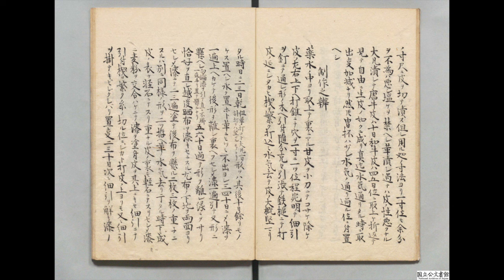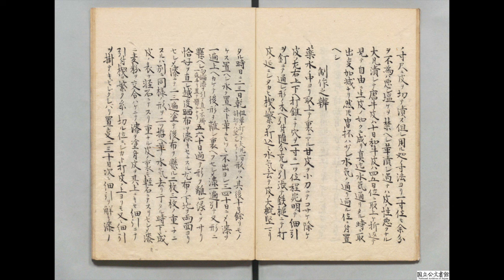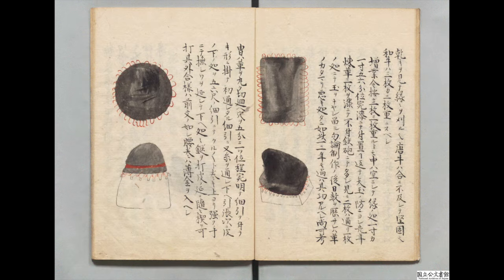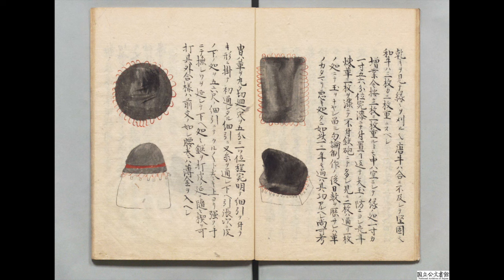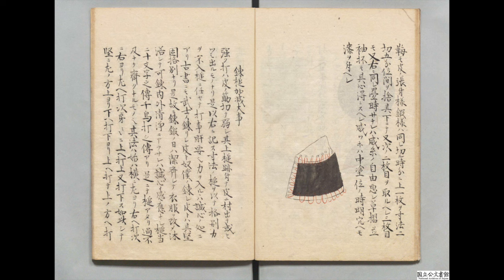「Nerikawasiki」book for Production Japanese Armor 7th session Japanese translation of kanbun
This video explains how to make Japanese armor based on a book written by a feudal lord from the Edo period.
The lord is name was Osekimasunari.
He wrote a book called Sikasuyou and Nerikawasiki.
This 7th session  will only consist of a reading of the text for understanding production.Only available in Japanese.

Even today, the techniques and structures of armor are not well known to the general public.perhaps this is because they are kept secret or passed down orally.
Osekimasunari began making armor from a young age, and is said to have made more than 10 ryou. he was so knowledgeable in many fields that he was called a daimyo of culture or scholarship. Medicine, history, agricultural policy, law, tea ceremony.
The preface is very difficult.  It describes how one should be.It is difficult to translate technical terms . I can not upload videos very often. I hope you will be patient and wait.

《Understanding production》
00:00 opening
00:31 Japanese kanbun